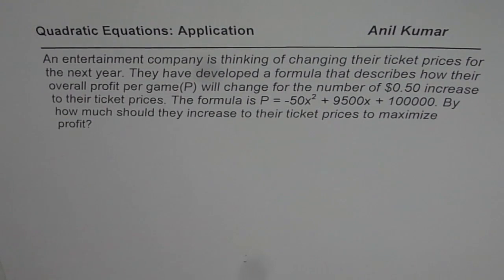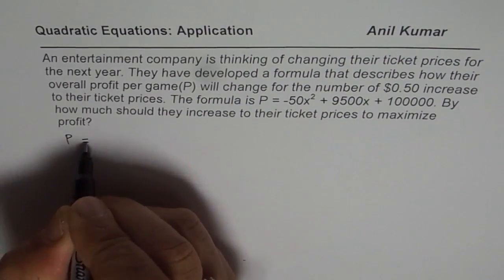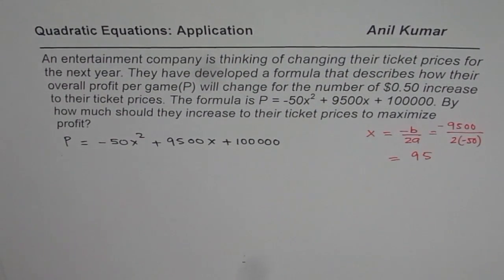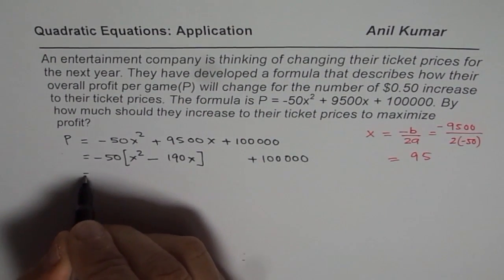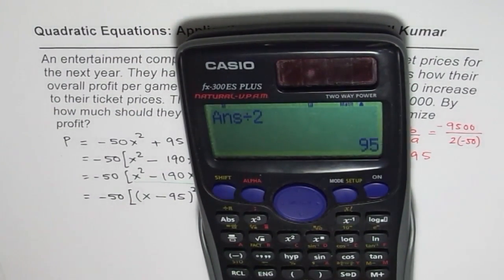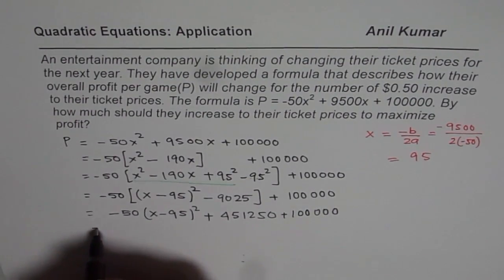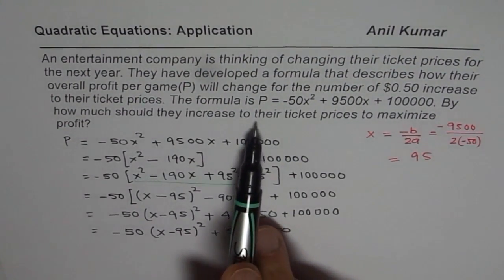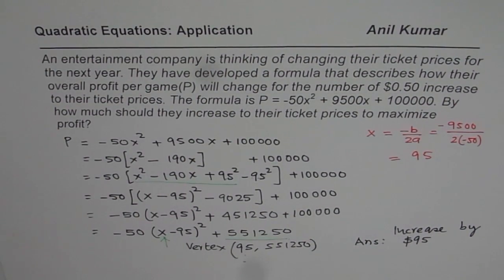Find increase in price to maximize profit of quadratic application